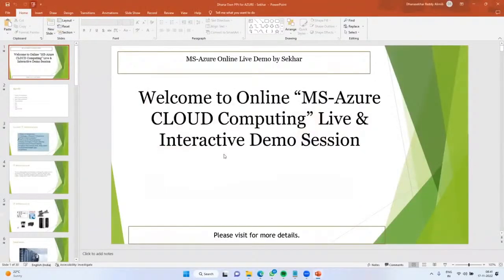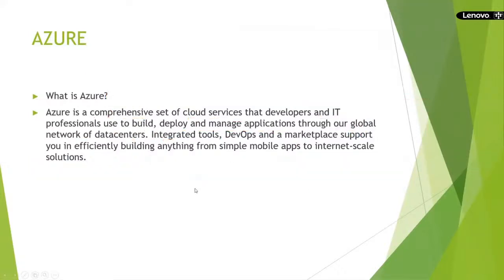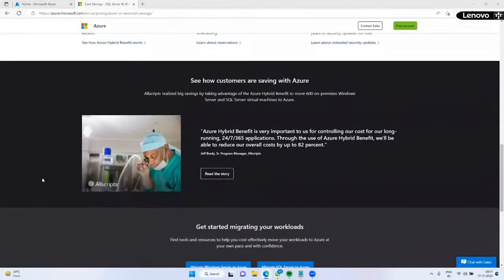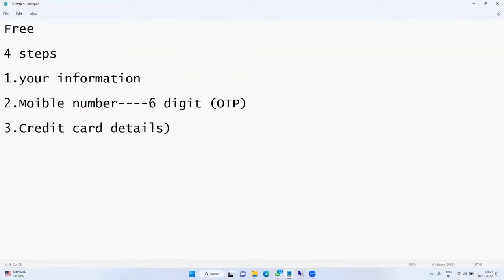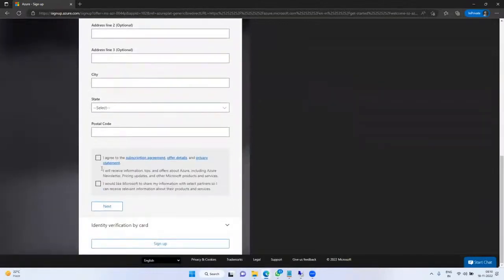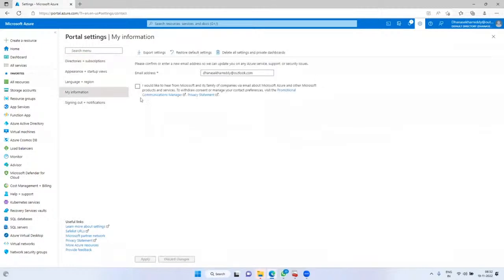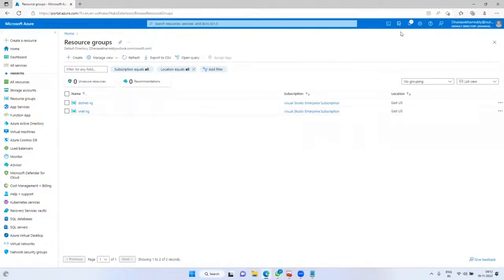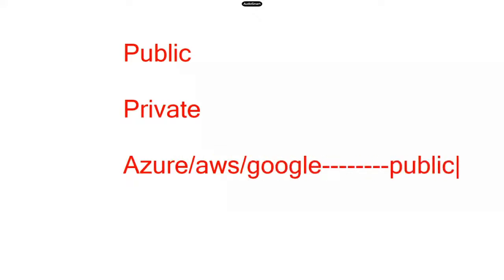AZURE ADMIN & AZURE DEVOPS tutorials by Mr. Sekhar Reddy Sir